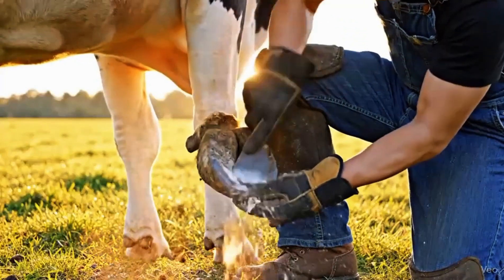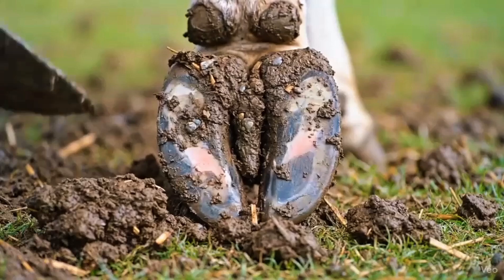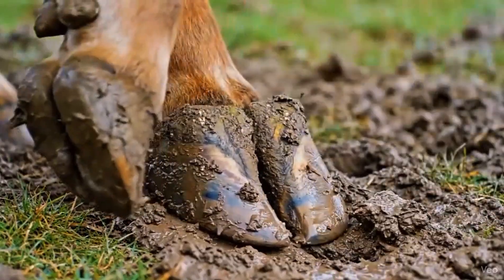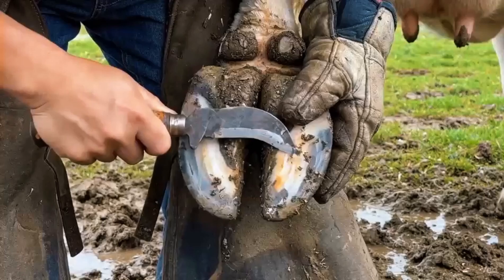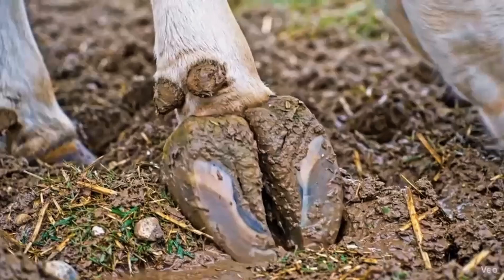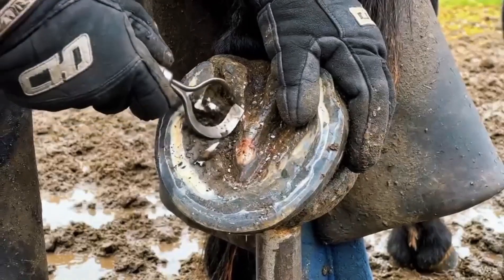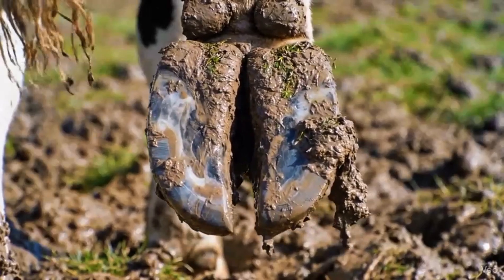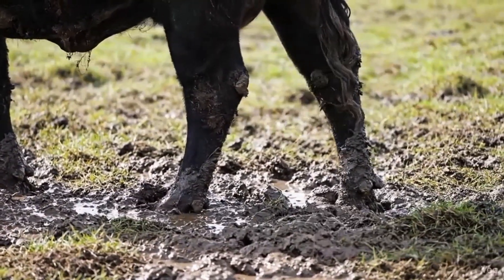Shocking Hoof Infection in Cows! What Every Farmer Must Know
Discover the complete process of cow hoof trimming, cleaning, and care in this detailed video. Watch close-up shots of healthy white cows in muddy and field environments, showing hoof inspection, debris removal, debrusing, worm cleaning, and proper trimming techniques to ensure comfort and prevent infections.

This video demonstrates step-by-step hoof care, helping farmers, veterinarians, and livestock enthusiasts understand the best practices for maintaining healthy hooves and preventing lameness. Learn how to spot early signs of hoof issues, manage overgrowth, and keep your cows walking comfortably.

📌 Key highlights:

Cleaning the frog and grooves to prevent bacteria buildup

Trimming overgrown outer walls, heels, and toes

Inspecting for bruising, debris, and early infection

Demonstrating hoof movement post-trimming

This video is AI-generated and intended for awareness and educational purposes only.

Channel: Animal Hoof TV